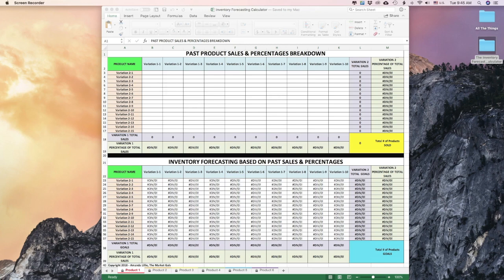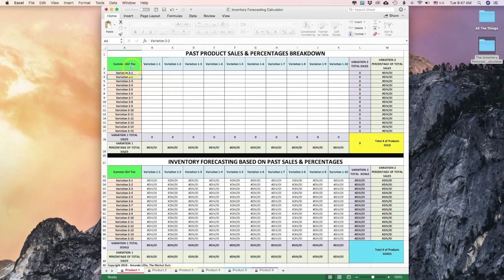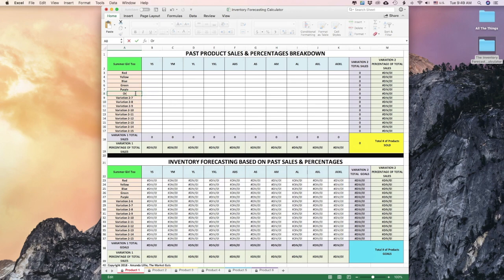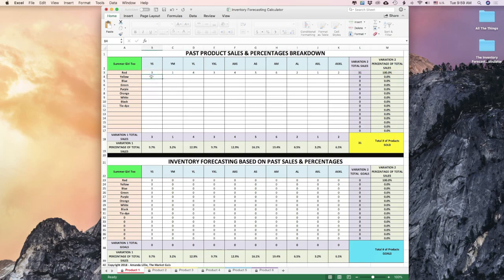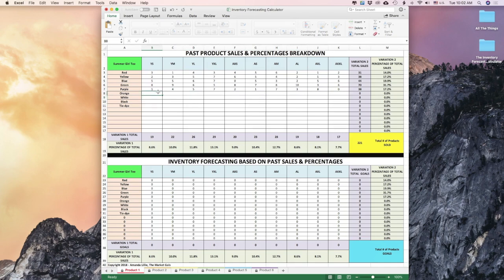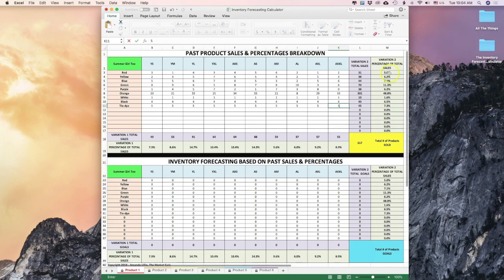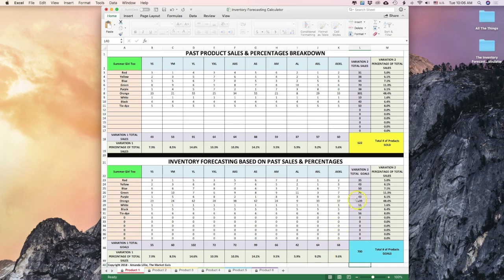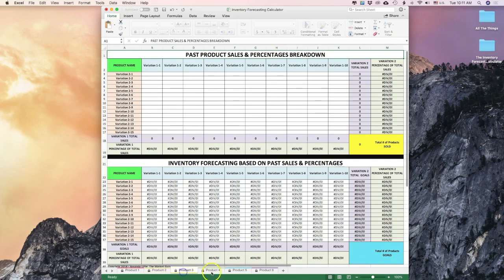Handmade Seller Tools - Inventory Forecasting Calculator from The Market Gals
Product Demo of the Inventory Forescasting Calculator by Amanda Lillie of The Market Gals

Plan smarter and get your digital download copy of the Inventory Forecasting Calculator

And find more digital download and handmade seller coaching services at themarketgals.etsy.com